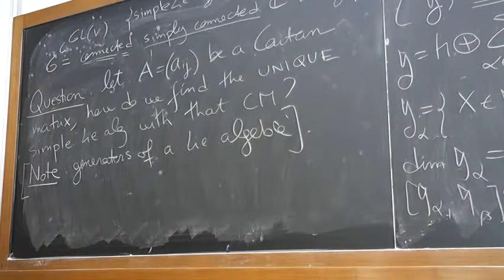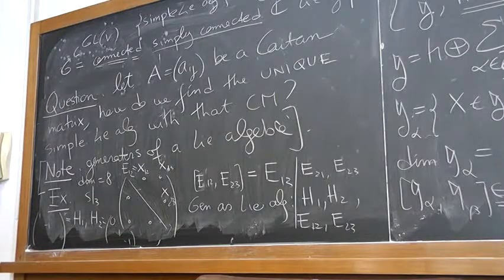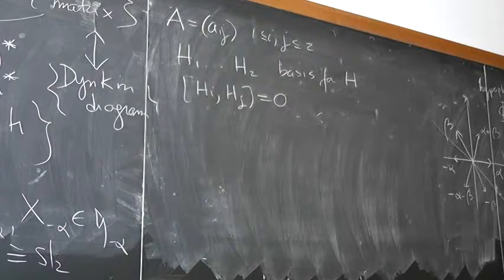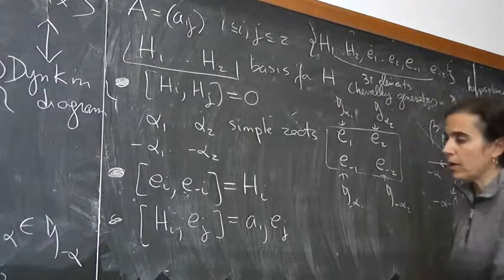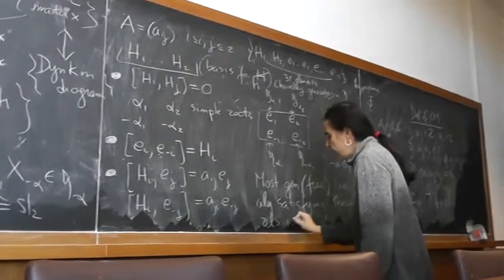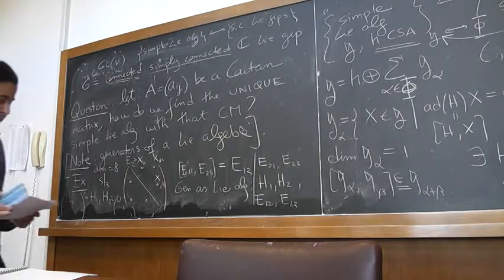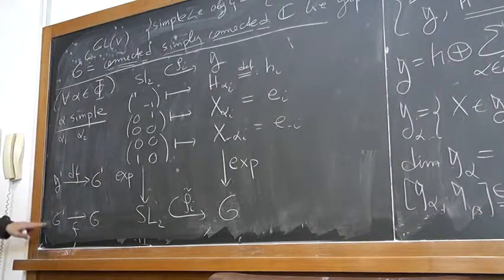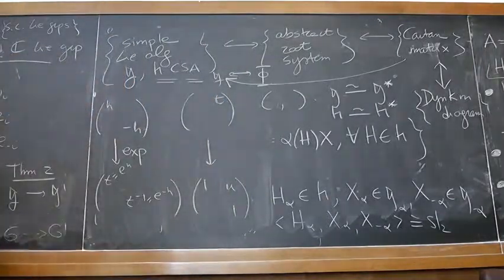"Cluster Algebras" 2012/11/08 part 2 of 2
Seminari di Algebra a.a. 2012/2013 speaker Rita Fioresi